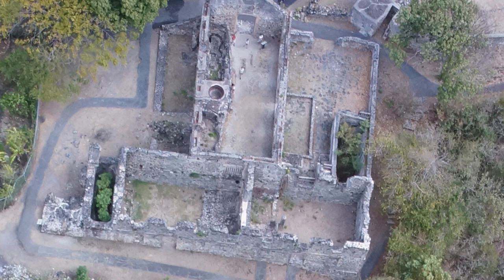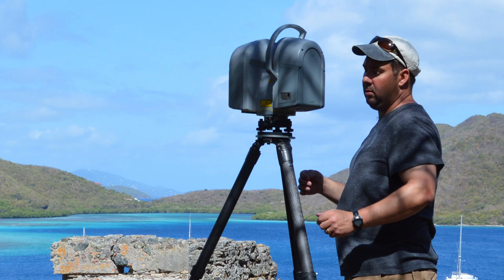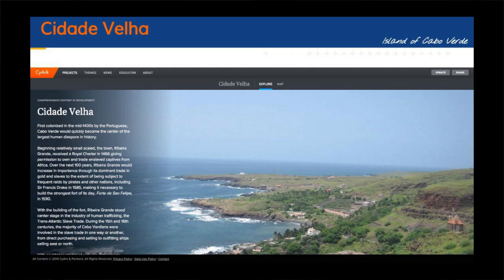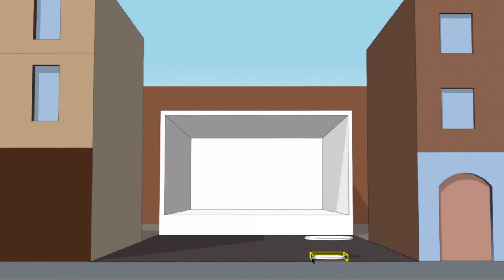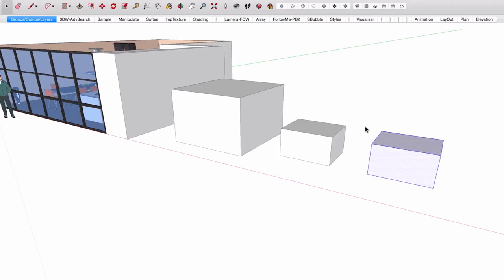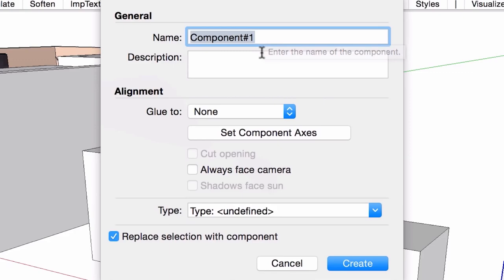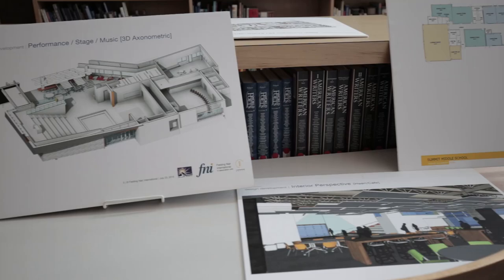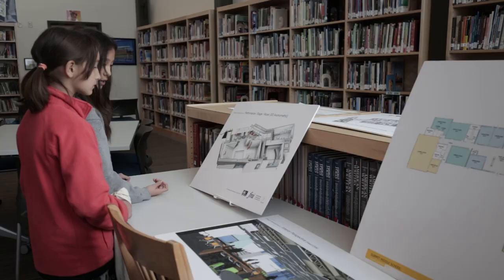Honoring Trimble Navigation at Razzle Dazzle 2016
Though best known for GPS technology, Trimble integrates a wide range of positioning technologies including GPS, laser, optical and inertial technologies with application software, wireless communications, and services to provide complete commercial solutions. Its integrated solutions allow customers to collect, manage and analyze complex information faster and easier, making them more productive, efficient and profitable.  Trimble is committed to bringing diverse individuals, from different cultures and races, together in a work environment and in society. Supporting local initiatives that are scalable to other regions of the country and world is part of the Trimble culture.